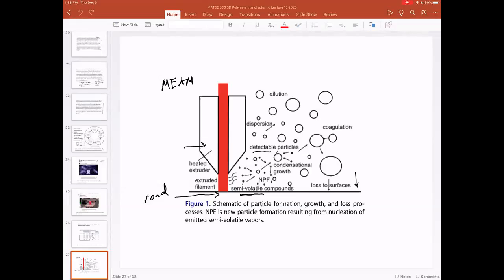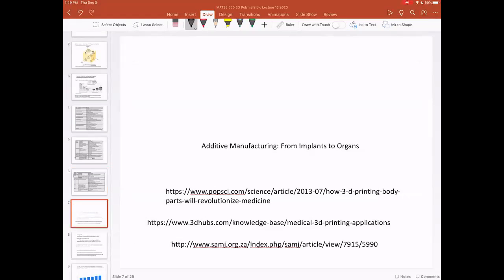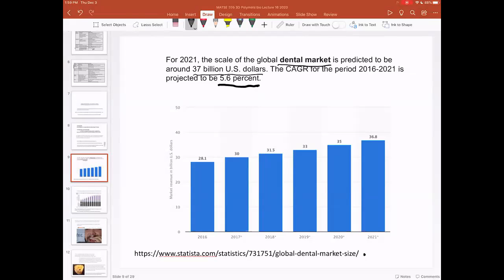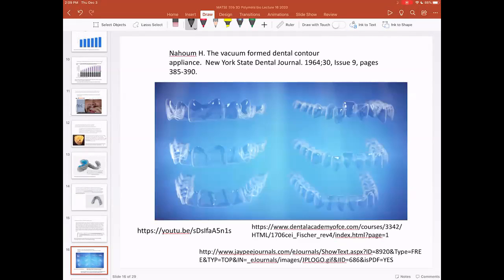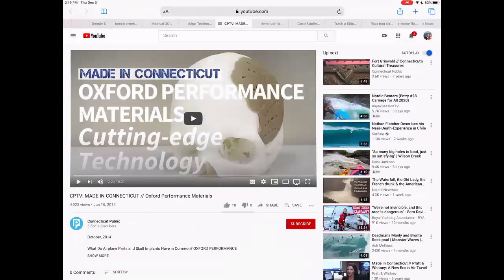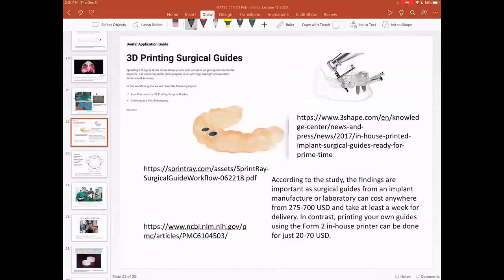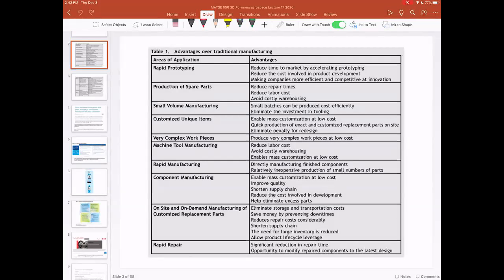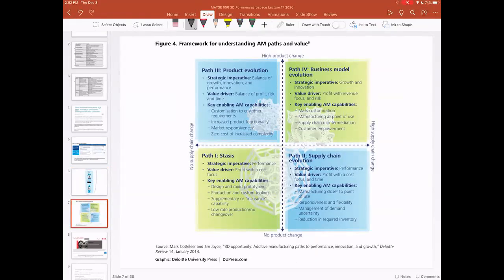MATSE 556 Dec 3